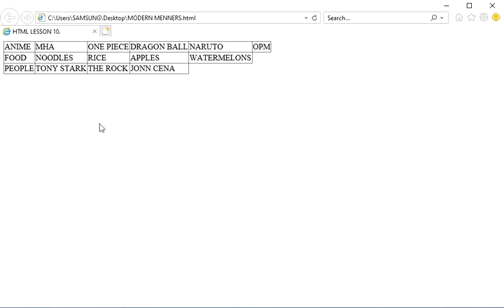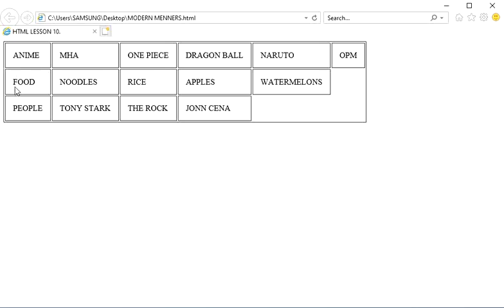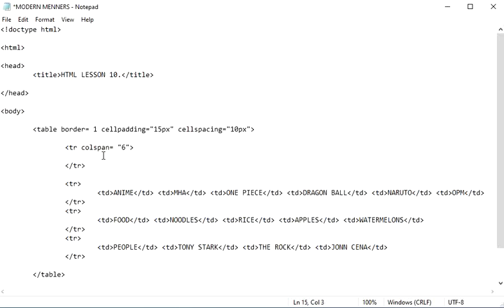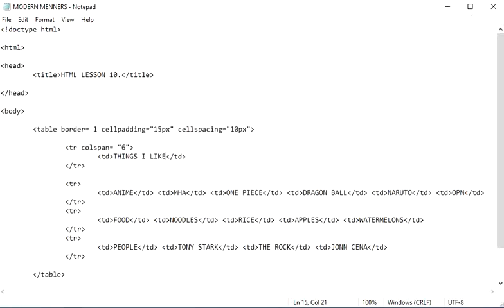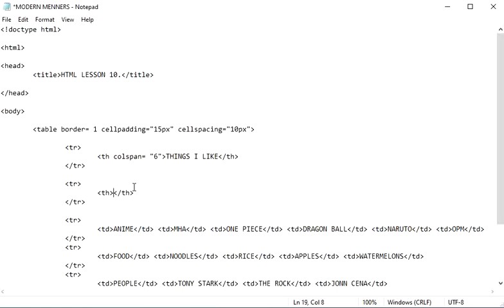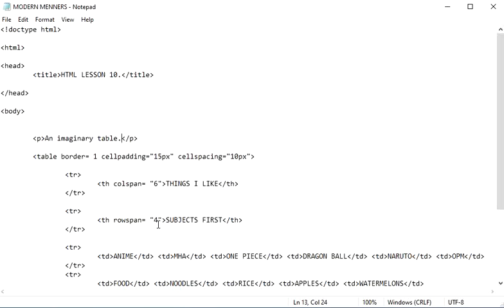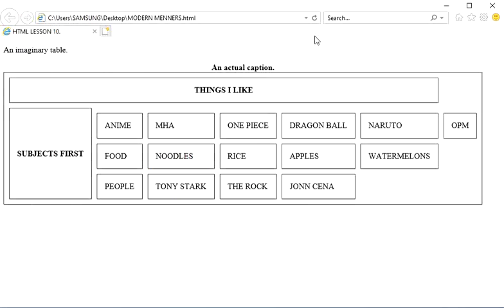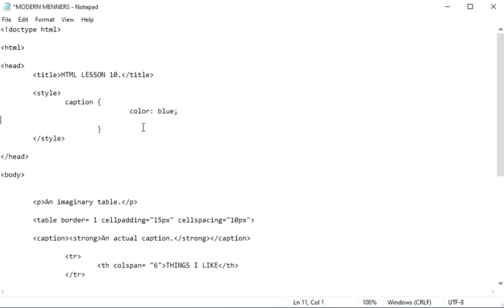HTML lesson 10 TABLES PART 2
This is the 10th video on HTML web development.
In this video, we will learn more about tables and various ways they can be used.
Also, tell others who are interested in HTML and web development as a whole so that they will also watch my videos and learn from the best.